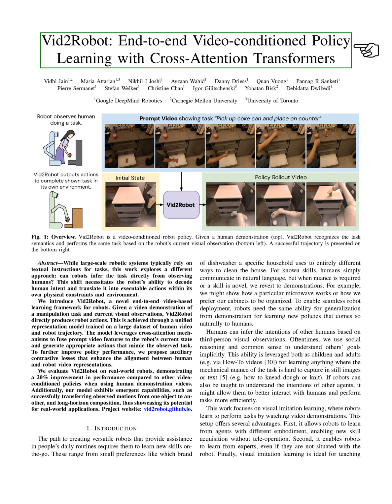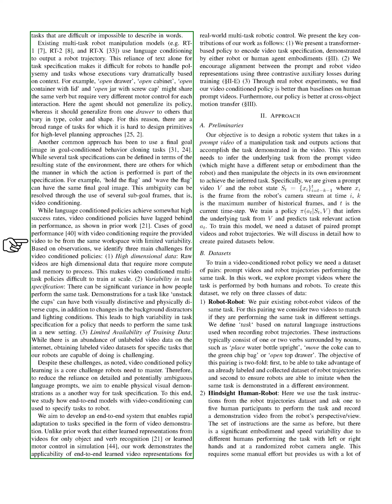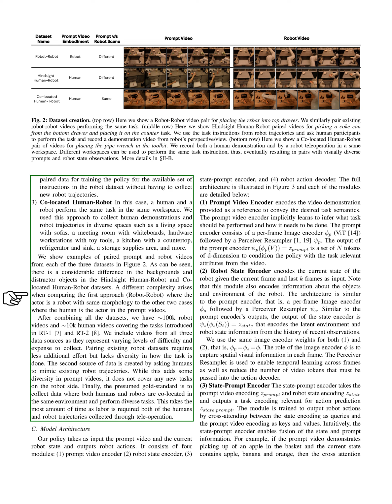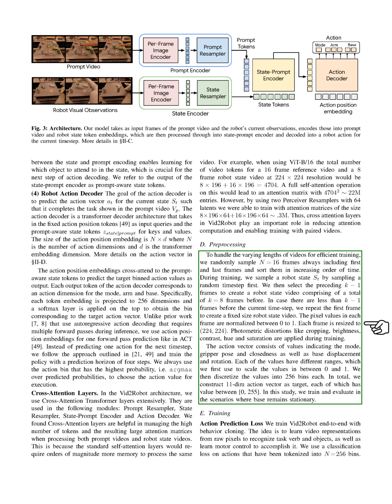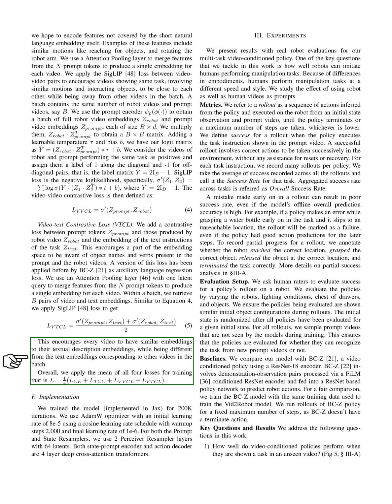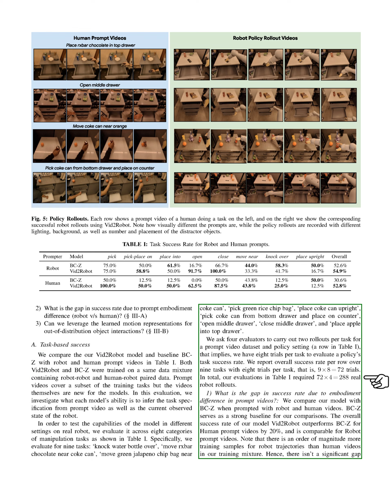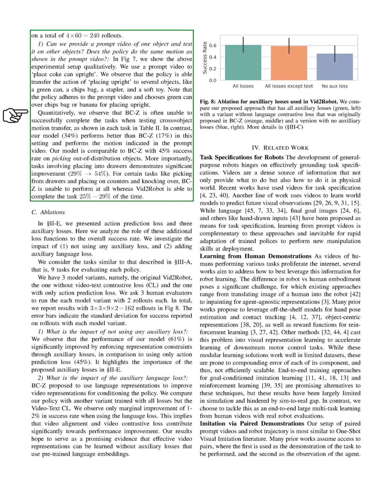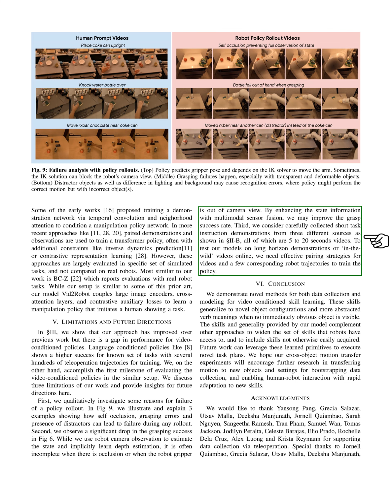Vid2Robot: End-to-end Video-conditioned Policy Learning with Cross-Attention Transformers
Vid2Robot enables robots to learn tasks from human video demonstrations, outperforming other methods by 20% and showcasing potential for real-world applications.